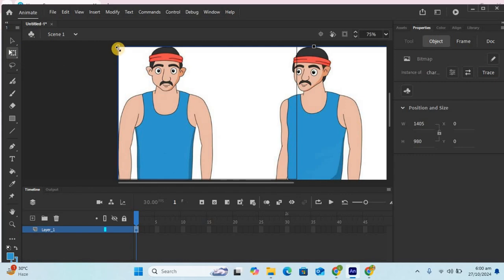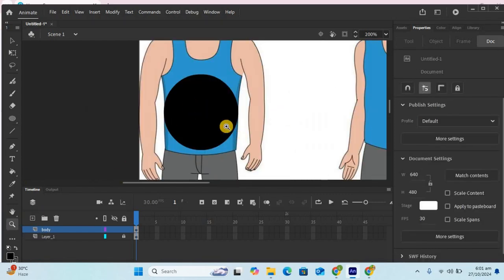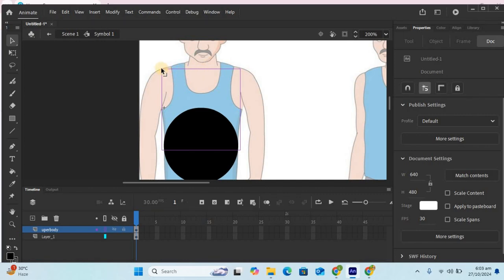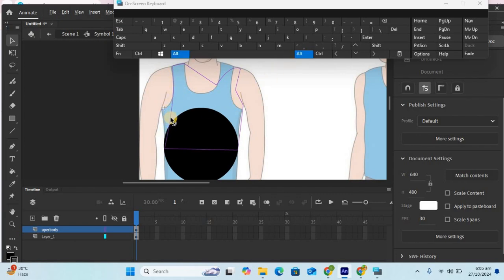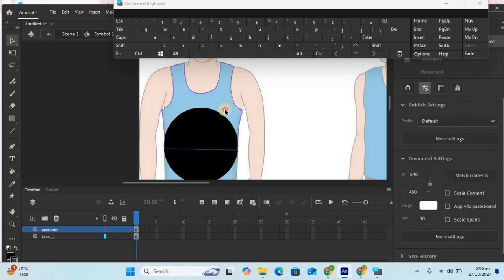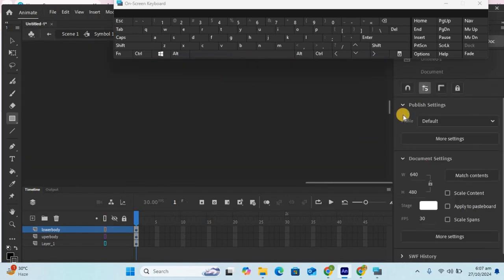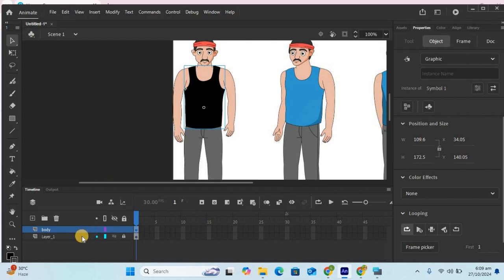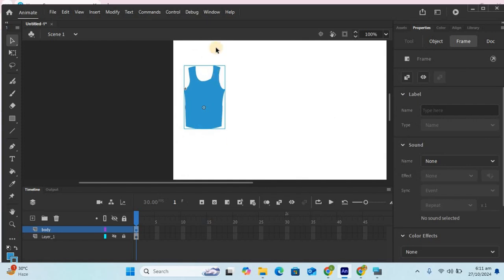How to trace lower body of 2D Character Design in Adobe Animate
Learn How to Trace Your 2D Character's Lower Body in Adobe Animate!

In this tutorial, we'll dive deep into the art of tracing your 2D character's lower body movements in Adobe Animate. Whether you're a beginner or an intermediate animator, this step-by-step guide will help you create fluid and realistic animations.